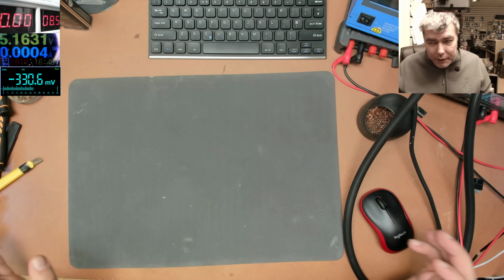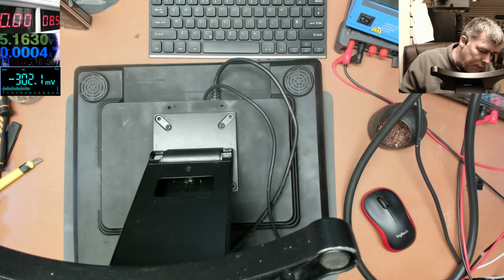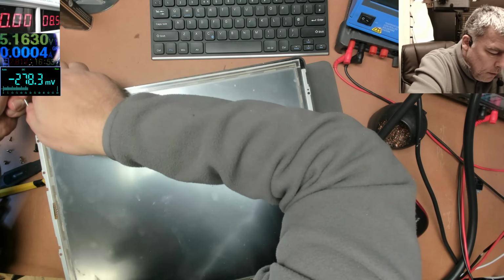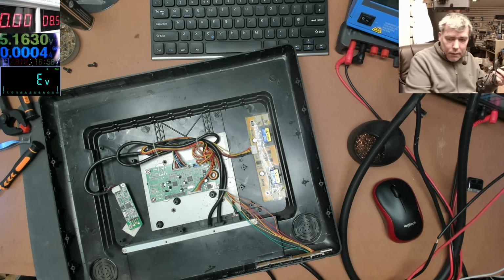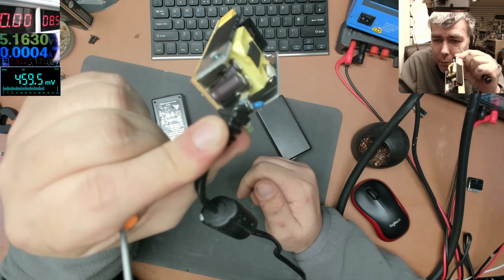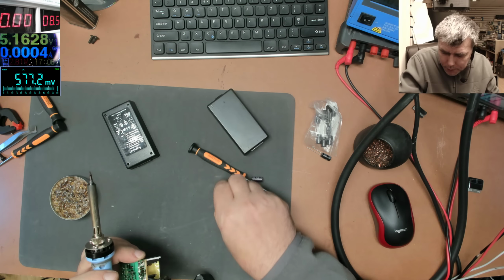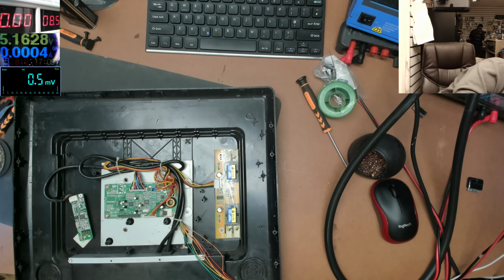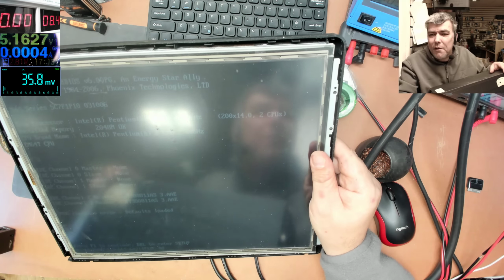Let's fix a monitor, a weird one